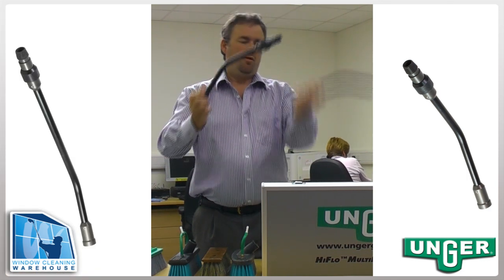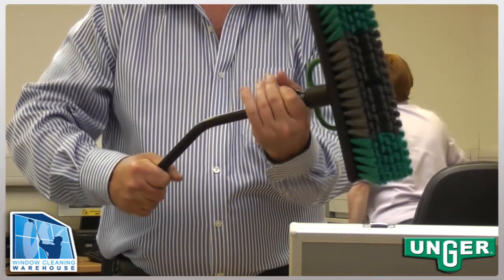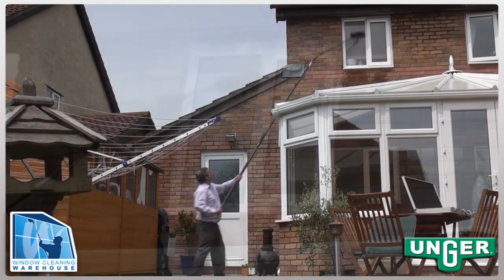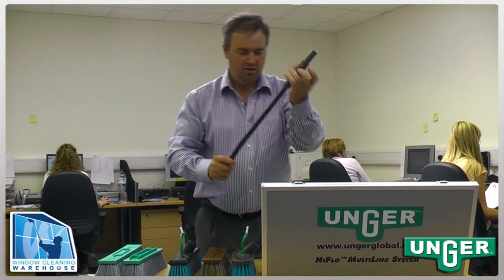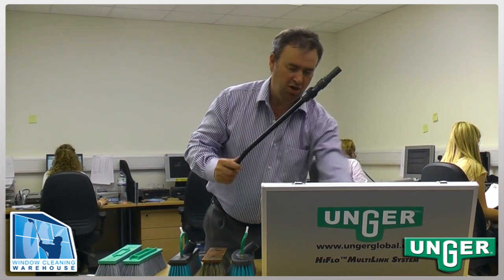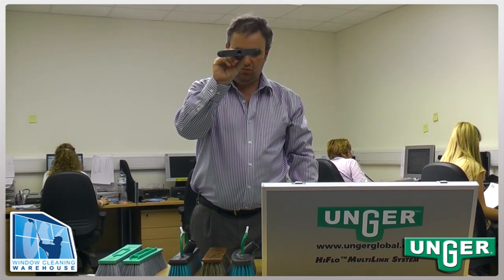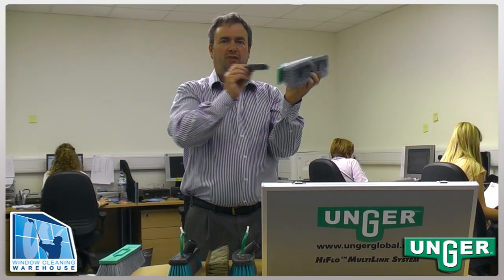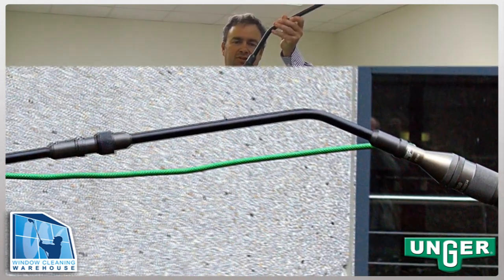Unger MultiLink from Window Cleaning Warehouse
A full run though of the new Unger MultiLink range, showing each component and how it works. Available from the Window Cleaning Warehouse, the UK's largest supplier of window cleaning equipment.